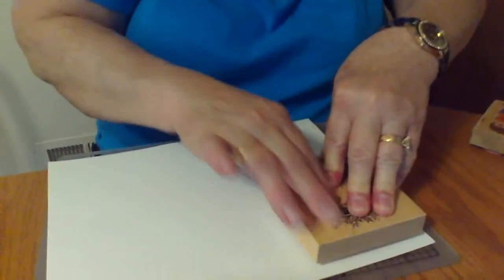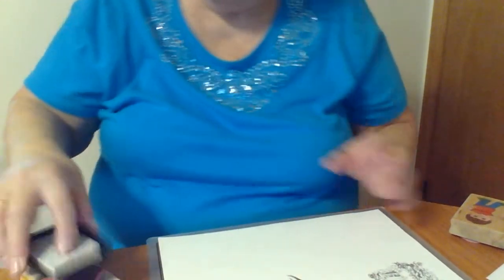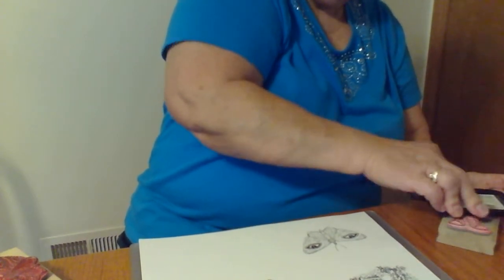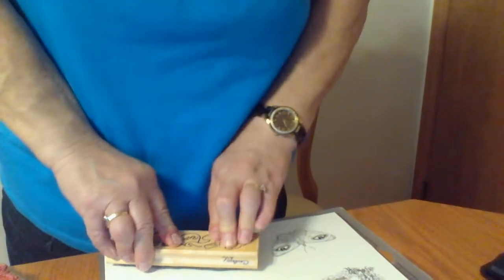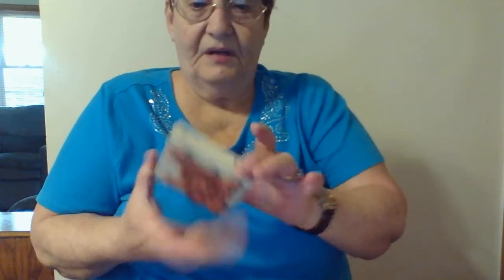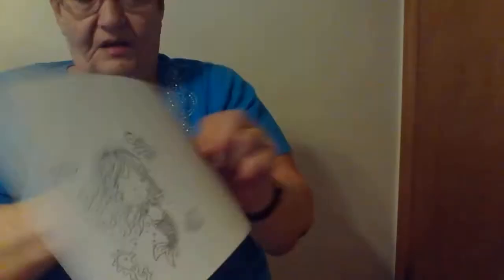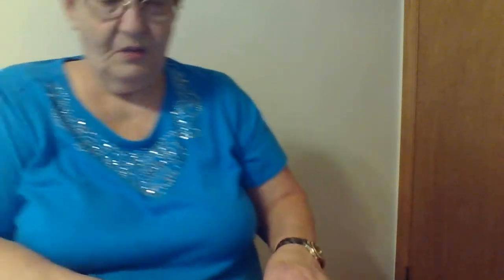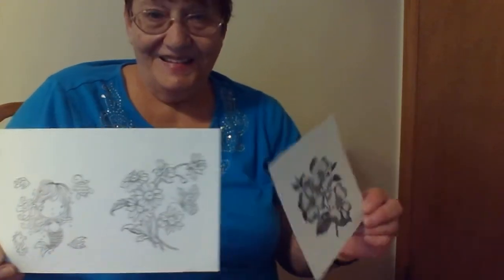Wish granted !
This is a video of me stamping some images to send to Cameron to fulfill her wish for stamped images to color. Hope you enjoy them Cameron. I'm sorry if it sounds like I'm really pounding on my stamps while inking them lol. I think it just sounds loud because I was close to the microphone. I really don't abuse my stamps LOL